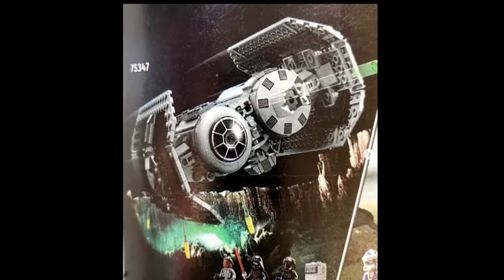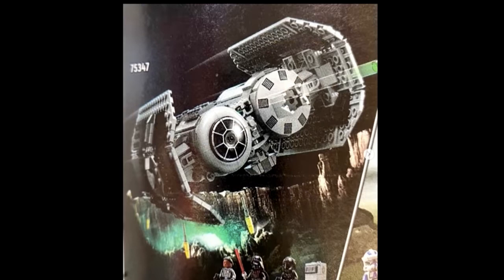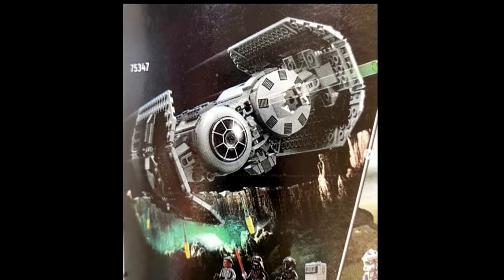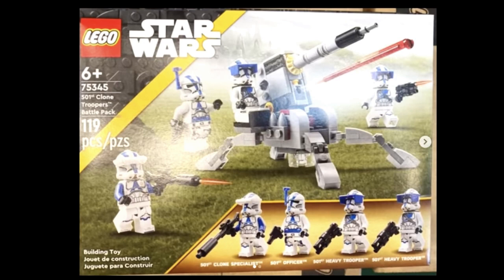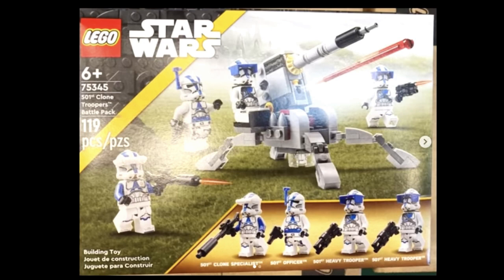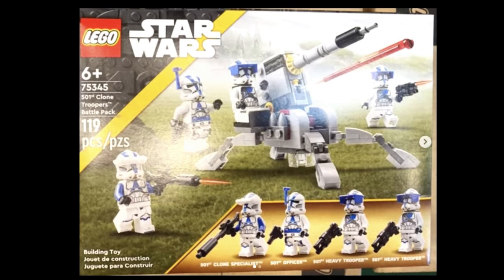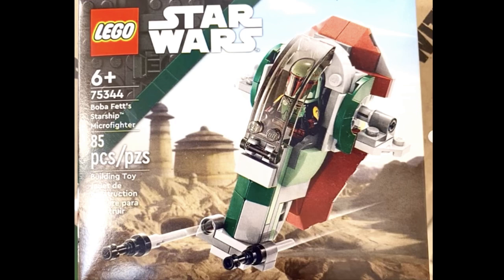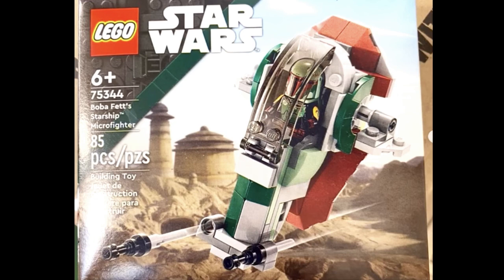3 Lego Star Wars 2023 Sets - My Thoughts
2022 lego star wars,
lego star wars sets in 2022,
lego star wars 75324 review lego star wars new sets,
lego star wars sets speed build all new bricks,
new lego star wars sets coming out in 2022,